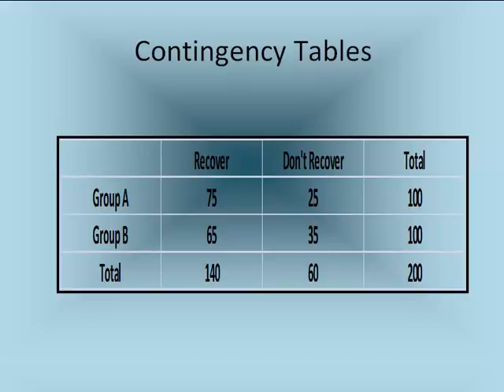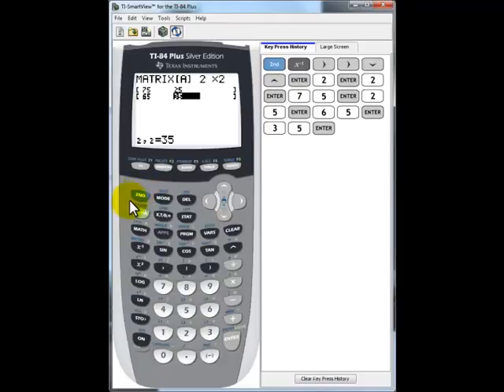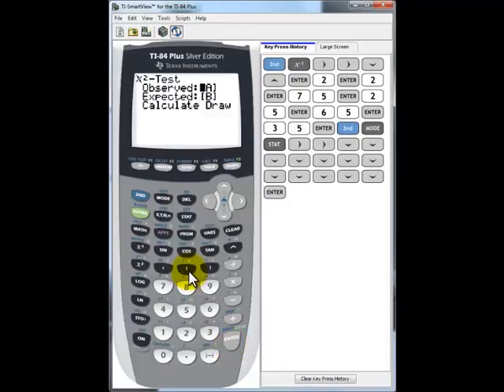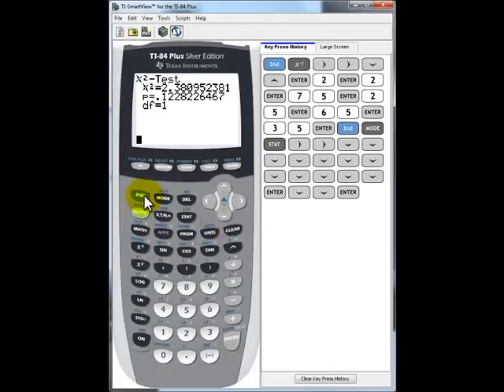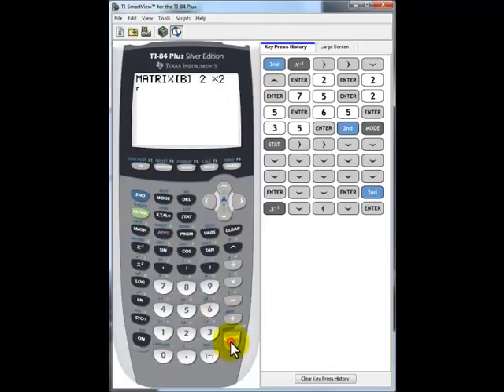Contingency Table 83 84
How to Implement Contingency Tables on the TI 83 and TI 84.